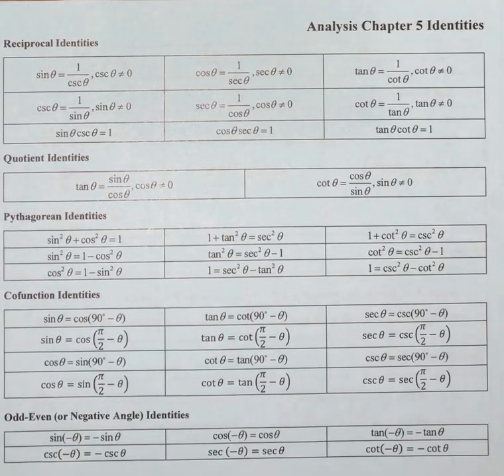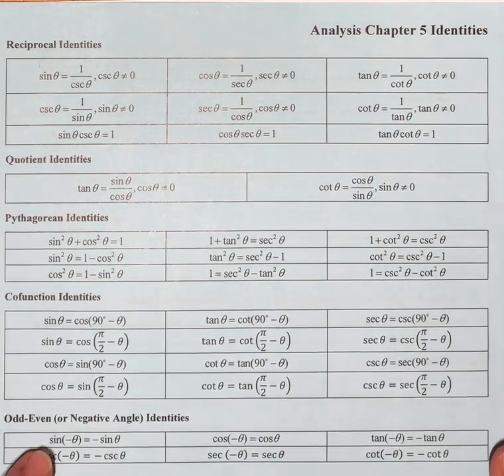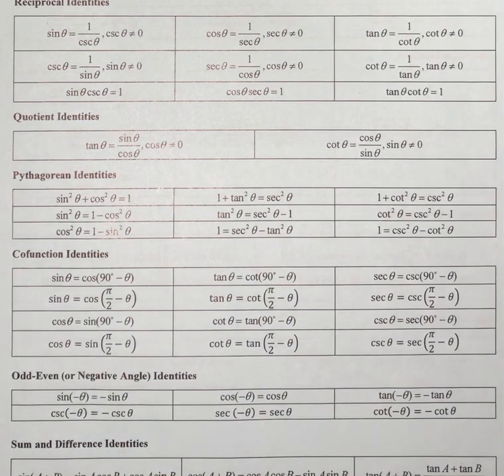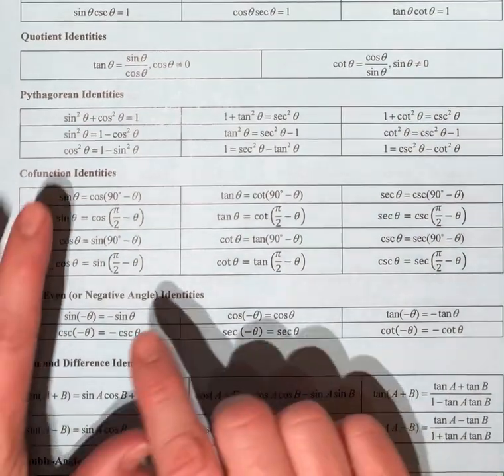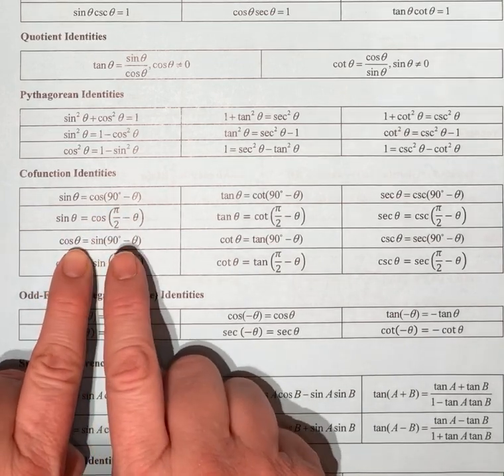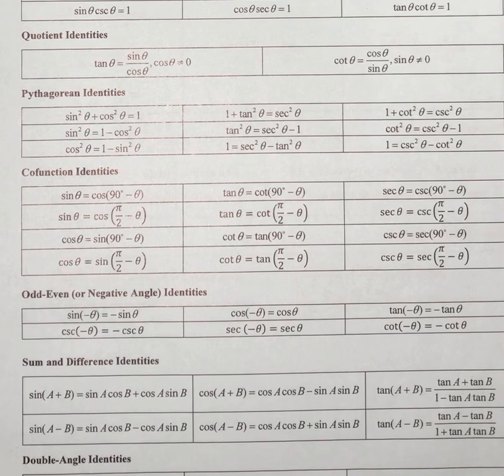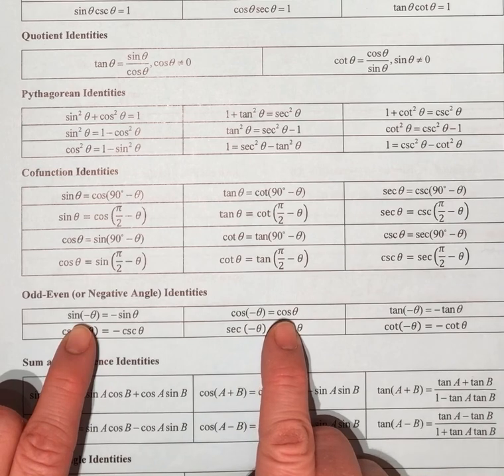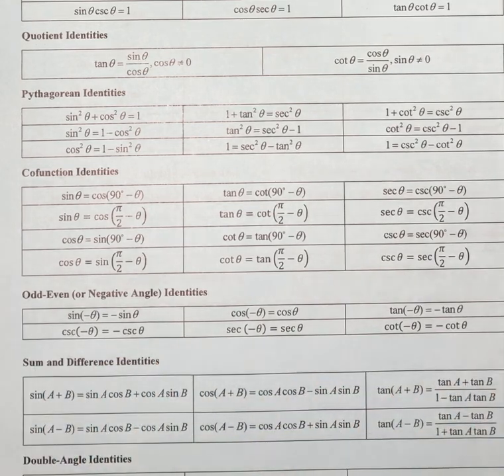5-1 Trigonometric Identities part 2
BHS Analysis 1: 5-1 Trigonometric Identities explanation